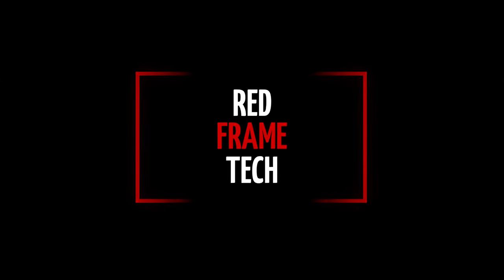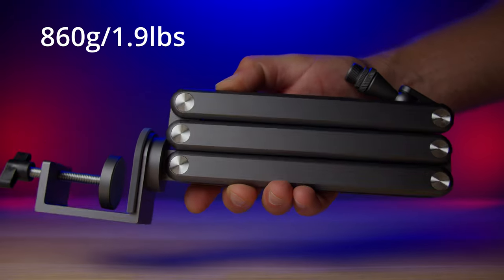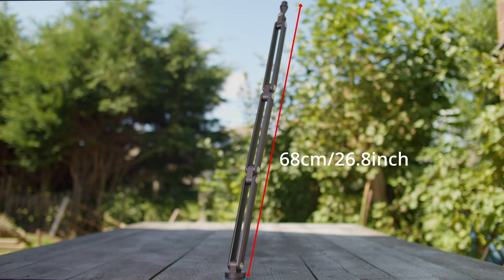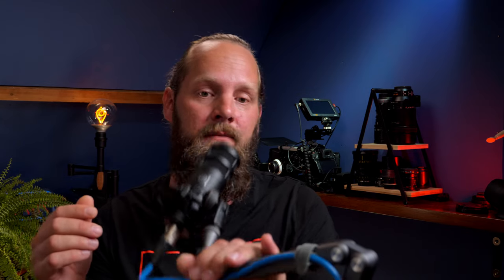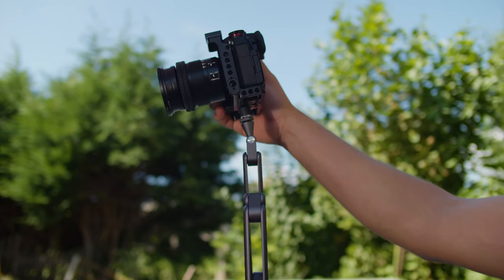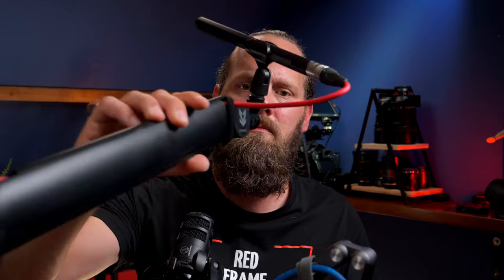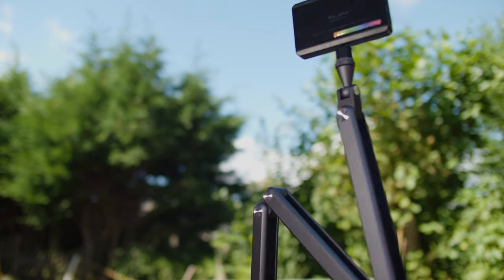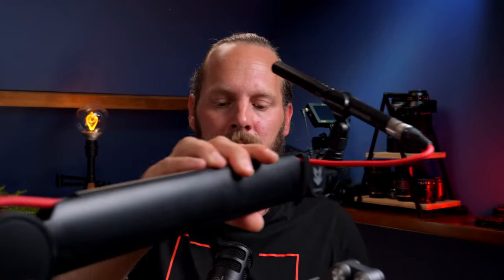FULAIM X36 // Not just any mic arm!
I'm quite excited about this one, because I finally found a mic arm that's small enough to fit into a backpack, but is heavy duty and versatile at the same time.

Get the Fulaim 36 here:
Amazon US
Amazon UK
Amazon DE

Use code REDFRAMETECH

🎥CAMERAS & LENSES

———DZOfilm 20-70 CineZoom———

———DZOfilm 10-24 CineZoom———

🖥️MONITOR/RECORDER
———Atomos Ninja V———

▶️GIMBAL
———Moza Aircross 2———

▶️AUDIO & TIMECODE
———Fulaim X5 Wireless kit———
use code: RedFrameTech

▶️LIGHTS
———Godox SL60w———

▶️EDITING
———Apple Mac mini M1 16Gb, 512GB———